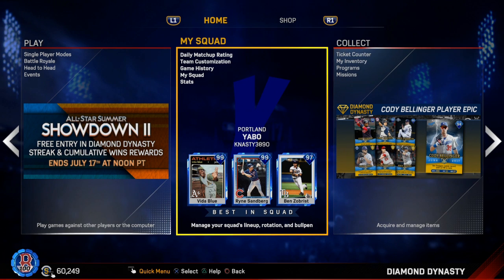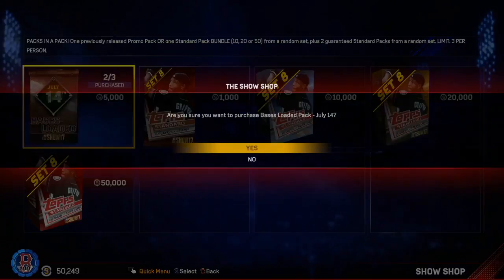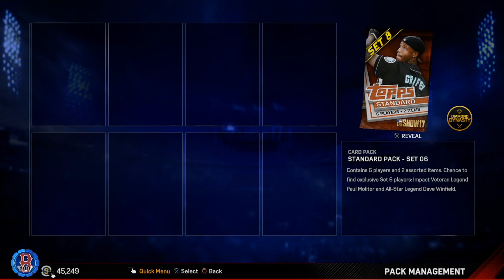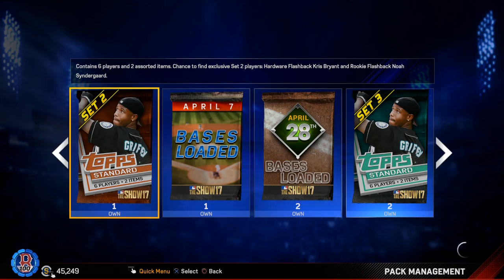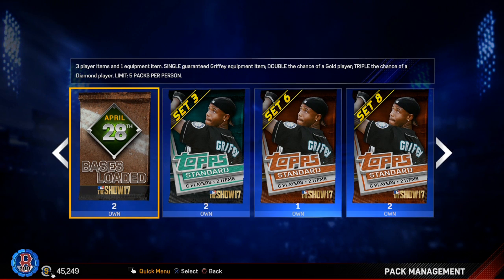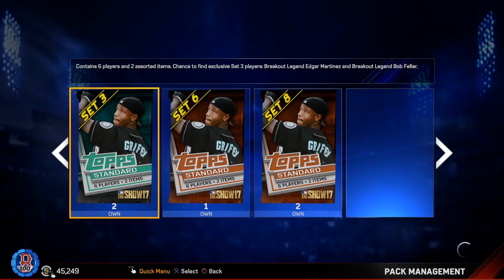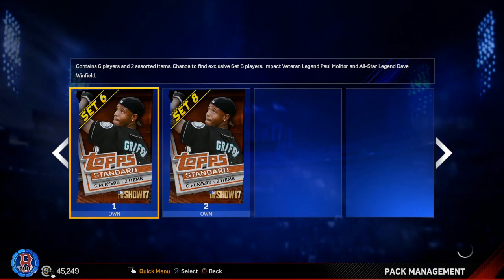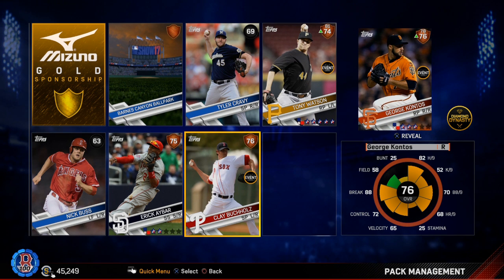JULY 14th BASES LOADED PACKS | MLB 17 DIAMOND DYNASTY PACK OPENING